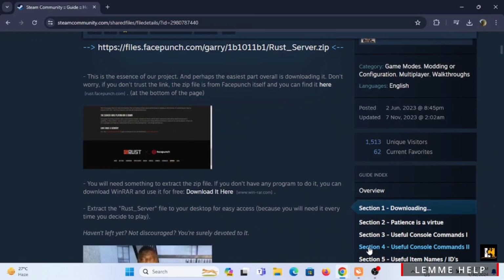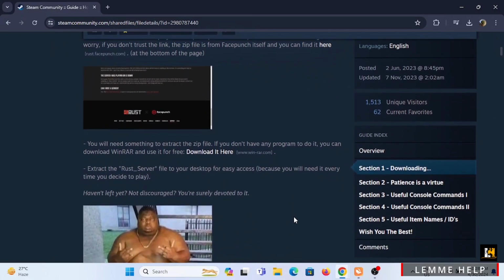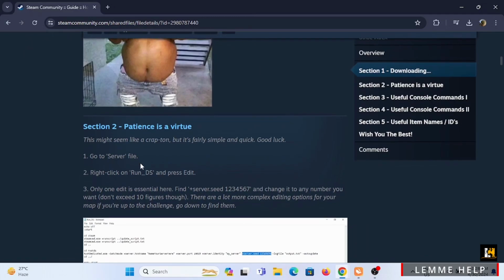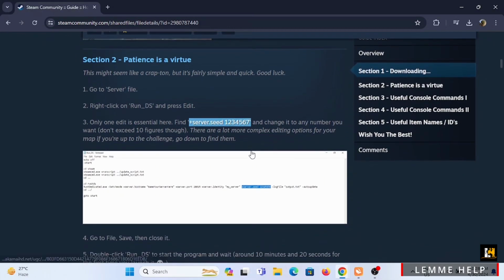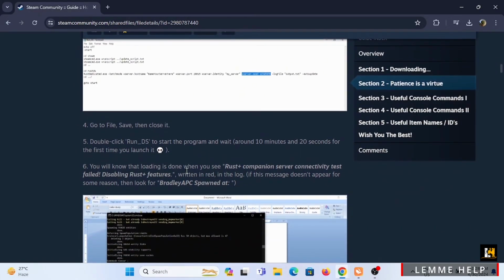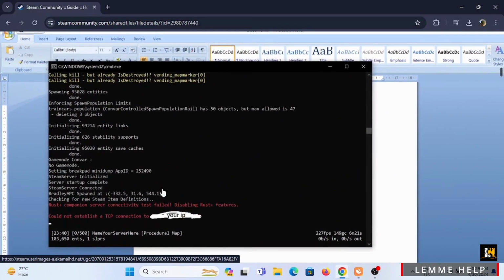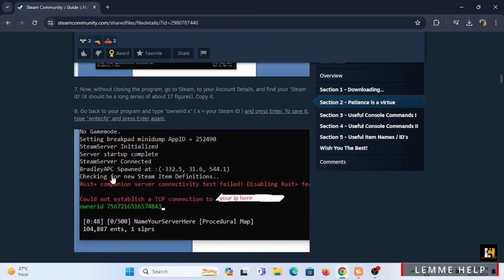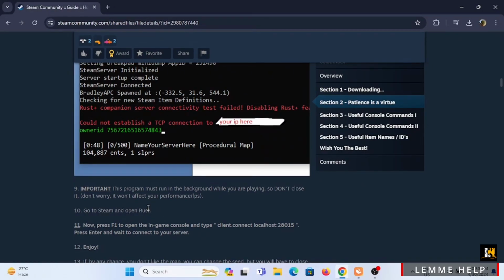How To Play Rust Single Player 2024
Interested in exploring Rust on your own in single player mode in 2024? This video tutorial will walk you through the steps to set up and play Rust in single player mode, allowing you to enjoy the game at your own pace without the pressures of multiplayer.

In this tutorial:
0:00 - Introduction
0:05 - How to Play Rust Single Player (2024 Guide)

Discover how to set up a local server for Rust on your computer and configure the game for single player mode. We'll cover the necessary settings and commands to create a solo gaming experience, including adjusting difficulty levels and exploring the game world on your own terms.

Embark on your Rust adventure in single player mode and conquer the wilderness at your own pace!